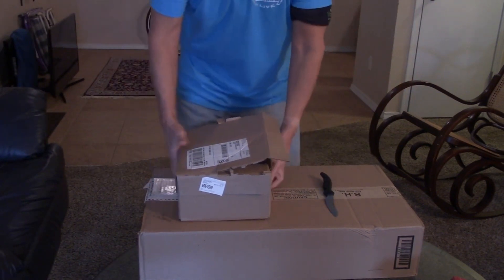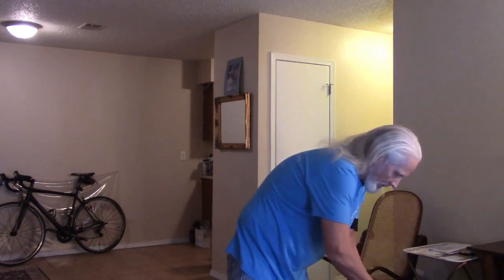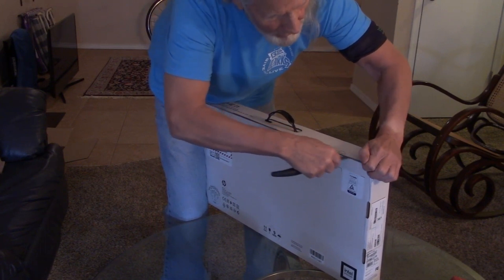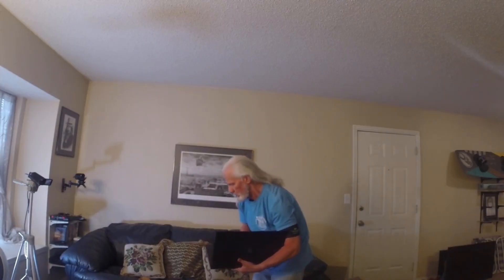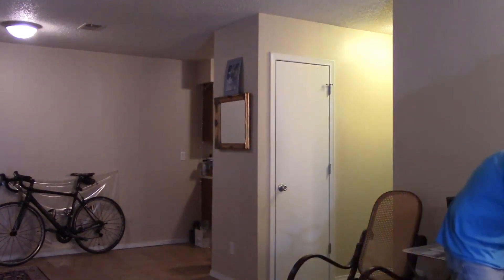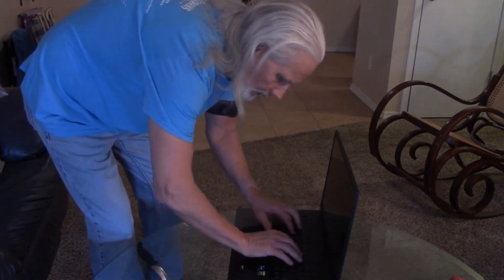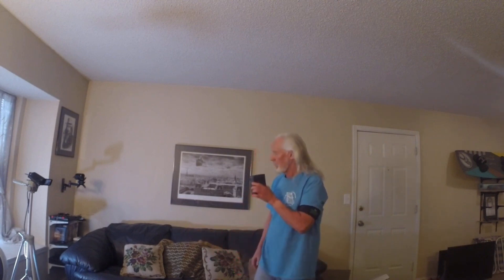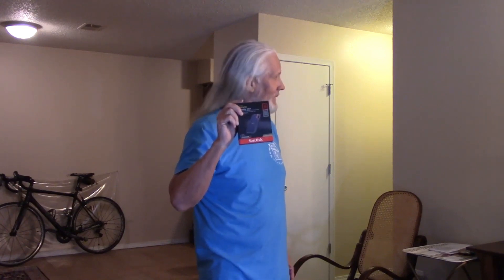Unboxing my HP 17.3" OMEN 17-ck1020nr Gaming Laptop B&H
bhphotovideo - Boruch L. Berman, was my salesman! BH
Step up your game with the 17.3" OMEN 17-ck1020nr Gaming Laptop from HP, which lets you play almost anywhere, thanks to a floating hinge design and high-resolution display with a fast refresh rate. Furthermore, customize your game play with the OMEN Gaming Hub and stay cool with OMEN Tempest Cooling technology. Powered by a 12th Gen Intel Core i7-12700H 14-Core processor, the OMEN 17-ck1020nr also features 16GB of 4800 MHz DDR5 memory, which comes in a 2 x 8GB configuration.

Its 17.3" anti-glare IPS display is driven by dedicated NVIDIA GeForce RTX 3070 Ti graphics with 8GB of GDDR6 video memory and displays QHD 2560 x 1440 video with 300 nits of brightness, 100% sRGB gamut coverage, and a refresh rate of 165 Hz for smooth motion. This display is nearly borderless, providing more screen area by minimizing the amount of bezel.

For storage of your files, there is a 512GB NVMe PCIe M.2 SSD. If you'd like to connect external storage or devices such as optical drives, media card readers, printers, or scanners, the OMEN 17-ck1020nr has one 40 Gb/s Thunderbolt 4/USB4 port that supports Power Delivery, DisplayPort 1.4, and HP Sleep and Charge. There are also three 5 Gb/s USB 3.2 Gen 1 Type-A ports, one of which supports Sleep and Charge, plus one HDMI 2.1 and one mini DisplayPort for external displays. Connect to the internet via Gigabit Ethernet or Wi-Fi 6E (802.11ax), and pair compatible wireless peripherals with Bluetooth 5.2 technology to free up USB ports for more important devices. Other integrated features include an SD/SDHC/SDXC card reader, a user-facing 720p webcam, dual speakers, dual-array mics, and a 4-zone RGB keyboard with 26-key rollover anti-ghosting key technology.

HP's 17.3" OMEN 17-ck1020nr Gaming Laptop includes a 330W power adapter. It can also be powered using the integrated 6-cell / 83Wh lithium-ion polymer battery that lasts for up to 7.75 hours before recharging is required, and can be recharged up to 50% in 30 minutes when the system is powered off or in standby mode. The installed operating system is Windows 11 Home (64-bit).

Key Features
Intel Core i7-12700H 14-Core (12th Gen)
16GB DDR5 RAM | 512GB PCIe M.2 SSD
17.3" 2560 x 1440 165 Hz IPS Display
NVIDIA GeForce RTX 3070 Ti (8GB GDDR6)
SD/SDHC/SDXC Card Reader
Thunderbolt 4 | USB 3.2 Gen 1 | HDMI 2.1
Wi-Fi 6E (802.11ax) | Bluetooth 5.2
Gigabit Ethernet Port
720p Webcam, Mics, and Speakers

~ Buddha   : )